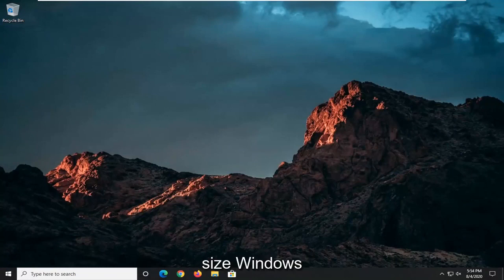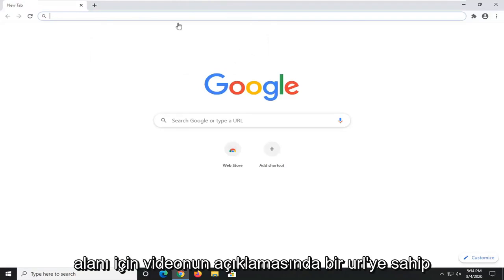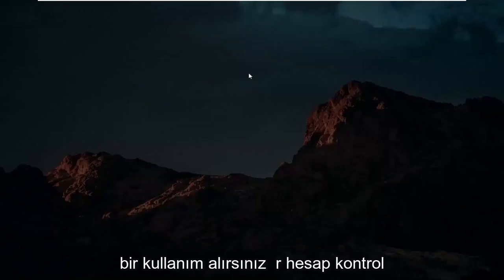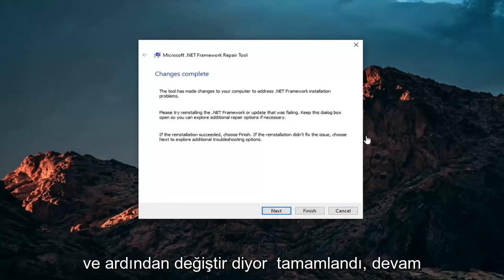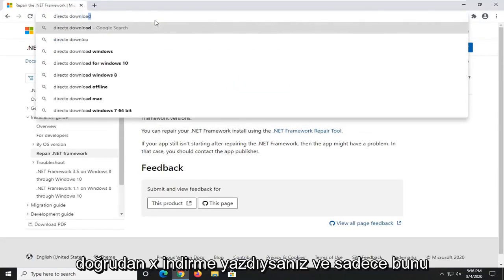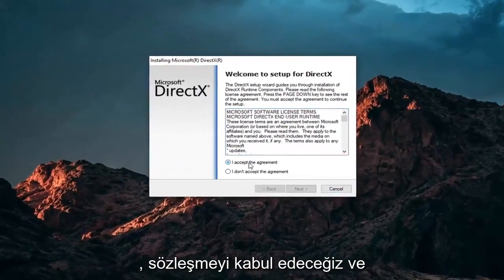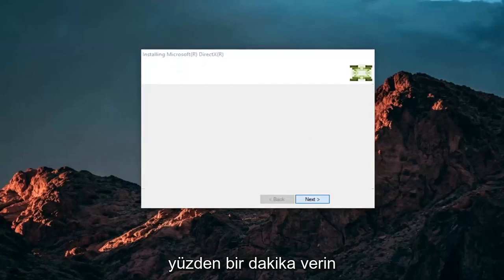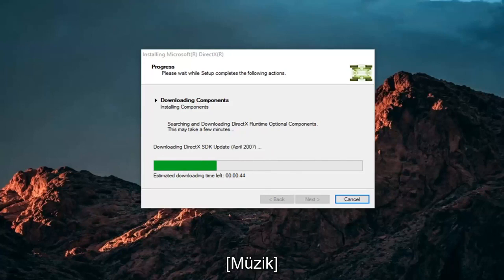Windows 11/10'da DirectX Yüklenemiyor Düzeltme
DirectX Windows 10 FIX'te Yüklenmeme Sorunu [Eğitim]

DirectX, birçok multimedya uygulamasının gerektirdiği, Windows 10'un önemli bir bileşenidir. Ancak bazen Windows 10'da DirectX hataları olabilir ve bugün size bunları nasıl düzelteceğinizi göstereceğiz.

Bazı uygulamaların düzgün çalışması için DirectX'in daha eski sürümleri gerekir ve bunu manuel olarak yüklemeniz gerekir. Bunun için yükleyiciyi buradan indirebilirsiniz.

Dosyayı indirdikten sonra kurun ve bilgisayarınızı yeniden başlatın. Bilgisayarınız yeniden başlatıldıktan sonra çoğu DirectX hatası düzeltilmelidir.